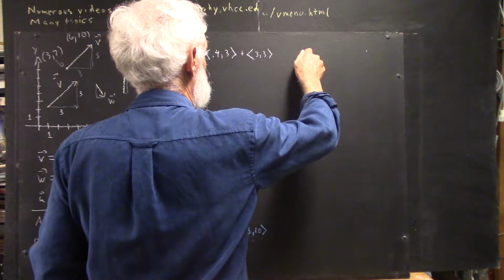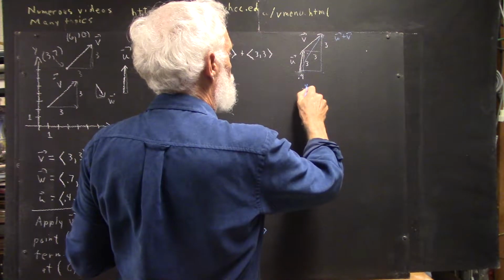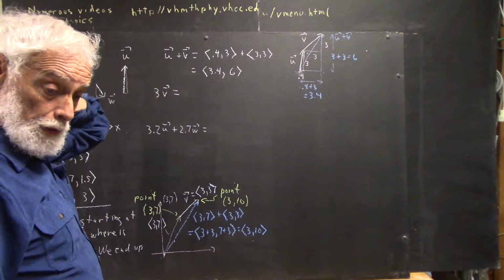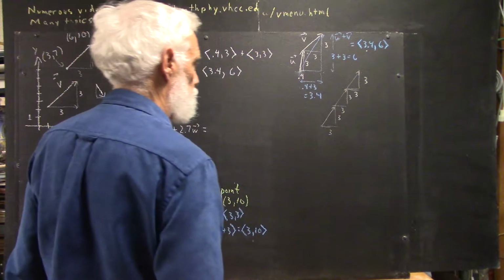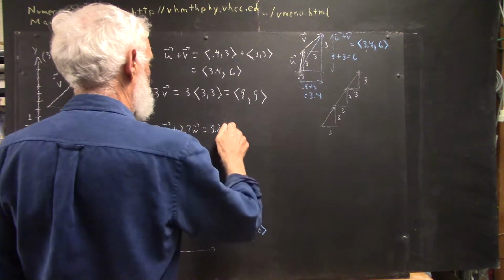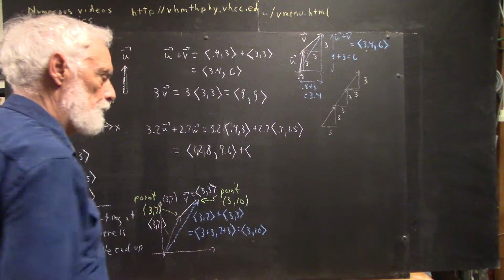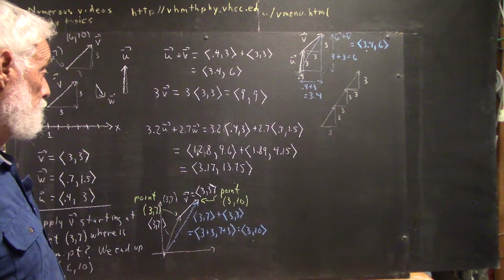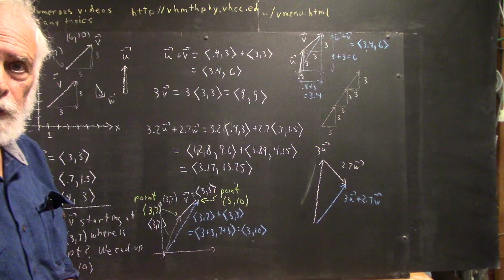daglin 7529 examples of numerical sums geometric connection